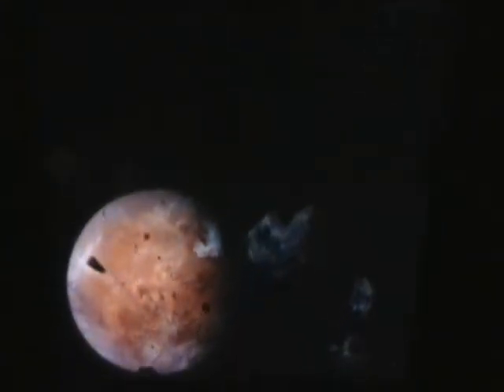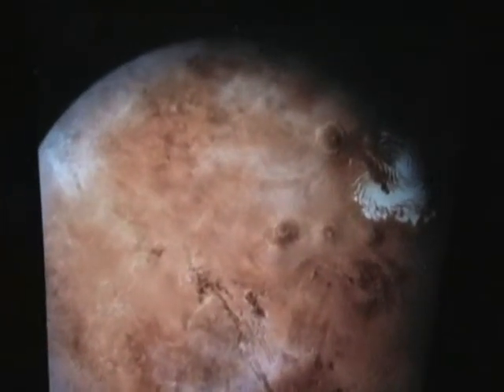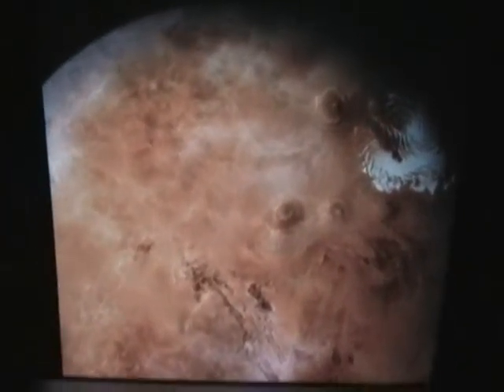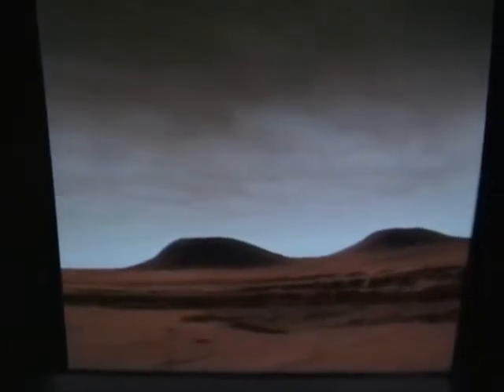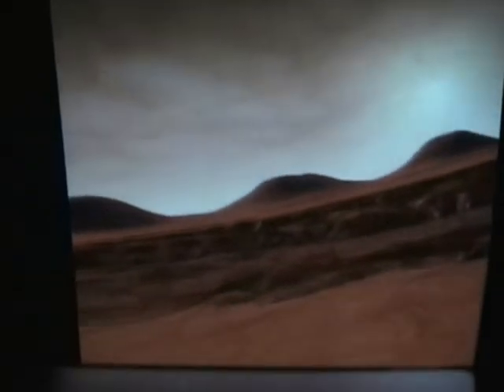Mission Space - Epcot, Walt Disney World 08-23-2003